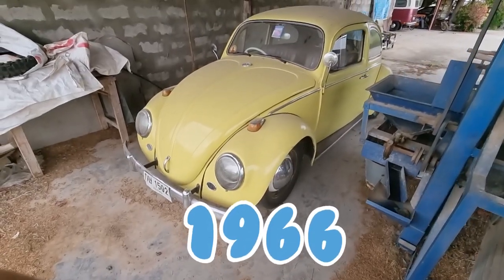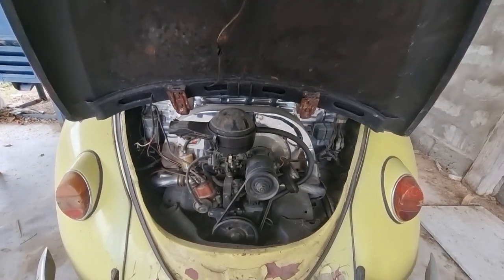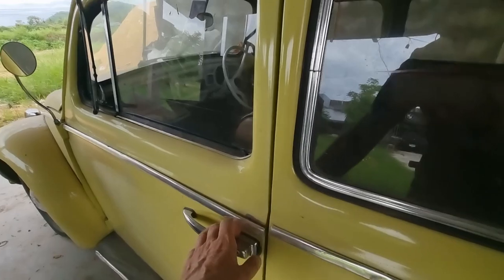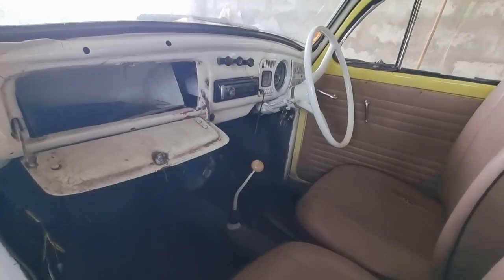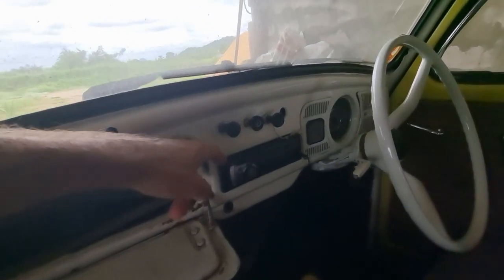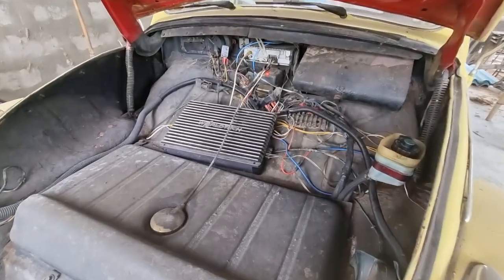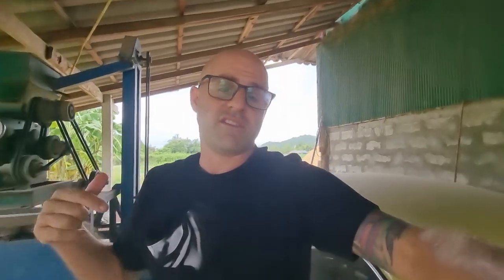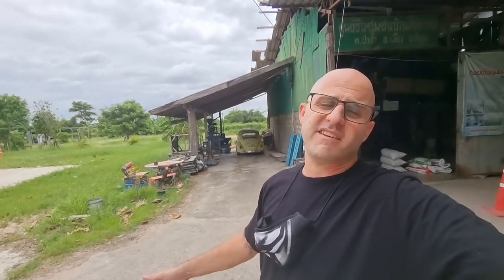1966 VOLKSWAGEN CLASSIC RIGHT HAND DRIVE BARN YARD FIND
I FOUND THIS 1966 VOLKSWAGEN CLASSIC TUCKED AWAY AT SOME BARN IN BUM PLUCK EGYPT HERE IN THAILAND.

THE VOLKSWAGEN LOOKS LIKE IT HAS BEEN SITTING FOR A WHILE AND I WANTED TO SEE IF IT WAS WORTH BUYING OR NOT.

THE 1966 VOLKSWAGEN SEEMS TO BE IN OK CONDITION BUT THE ENGINE LOOKS LIKE IT MIGHT NOT BE ORIGINAL.

THE SEATS ARE OK AND THE HEADLINER IS OK BUT IS IT WORTH 6000 USD.

THE VOLKSWAGEN IS A RIGHT-HAND DRIVE AND IS ALSO LOWERED 2 INCHES IN THE FRONT AND BACK.

I WOULD LIKE TO KNOW IF YOU ALL THINK THAT THIS VW MIGHT BE A GOOD PROJECT FOR ME TO GET INTO AND POSSIBLY STARTING A SMALL VLOG ON THE BUILD.

IS THIS 1966 VOLKSWAGEN CLASSIC WORTH 6000 USD?

RED COWBOY MEDIA